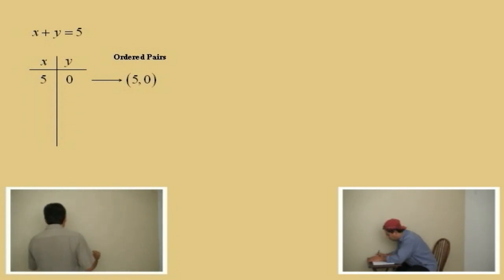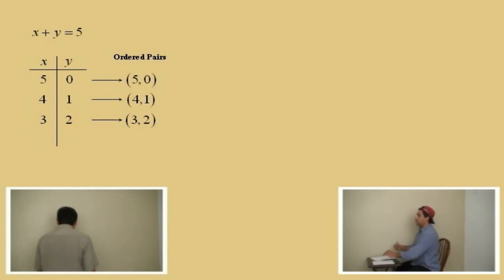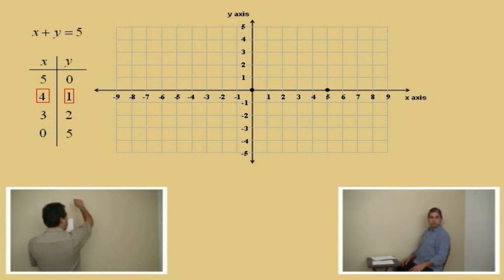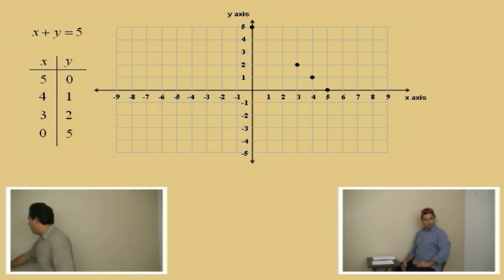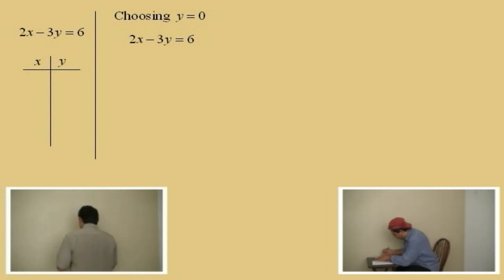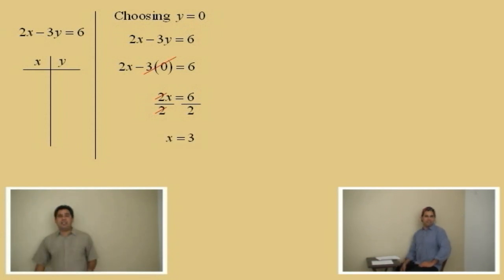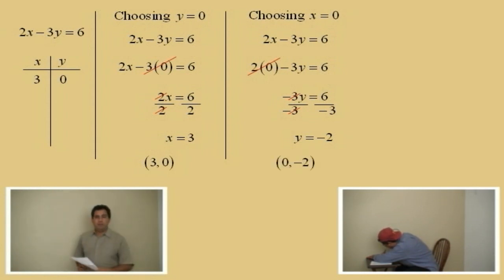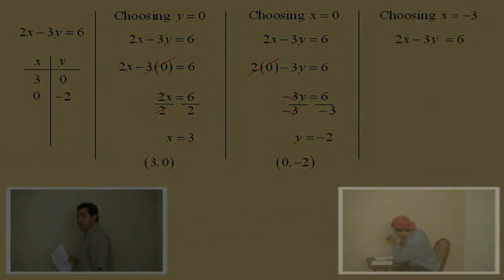Graphing Linear Equations; Part 1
This is a demonstration video for Beginning Algebra Students